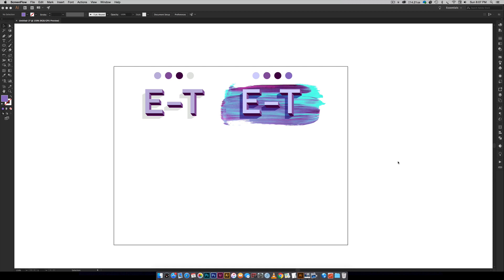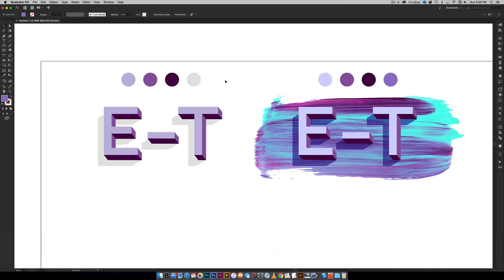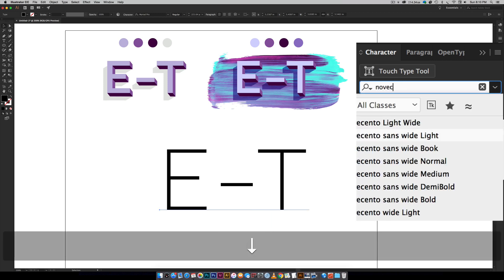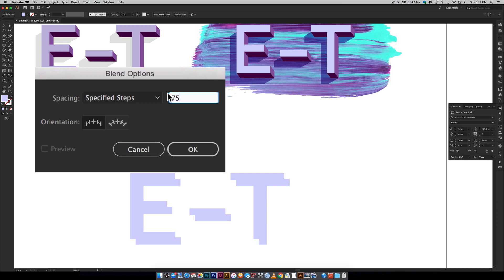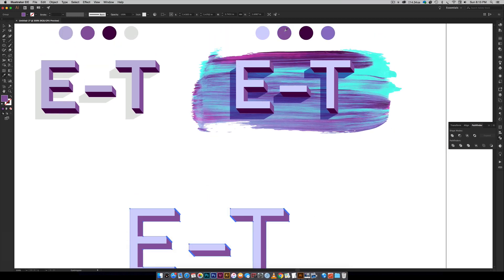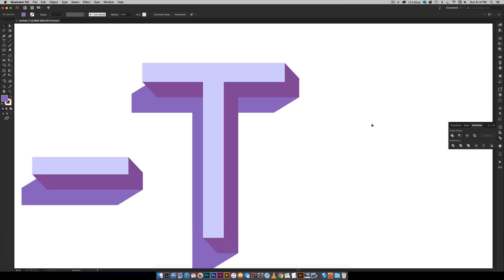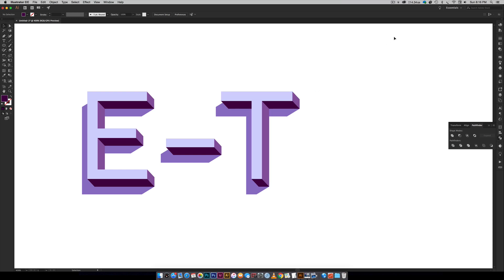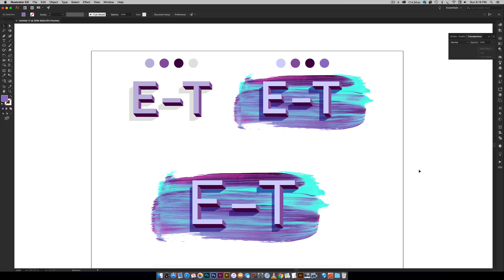Create Dimensional Signage Typography in Adobe Illustrator